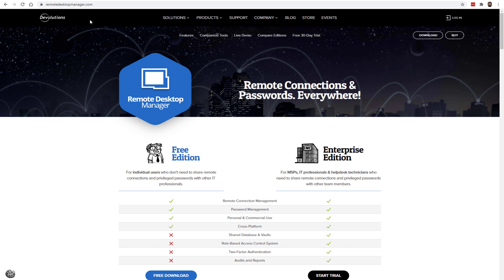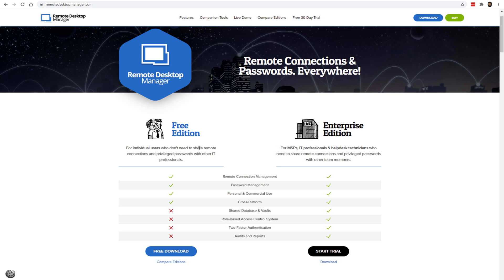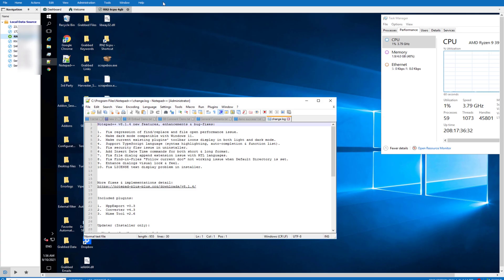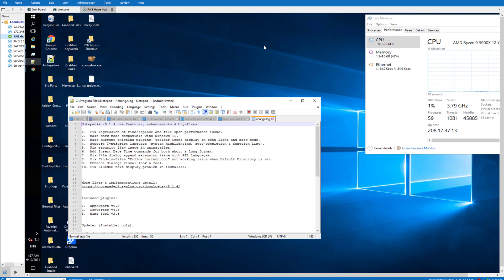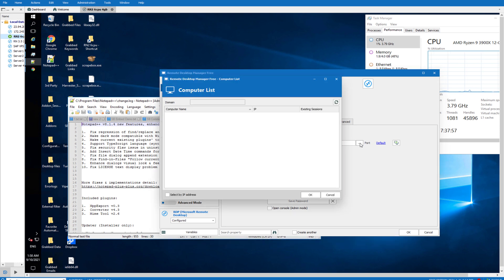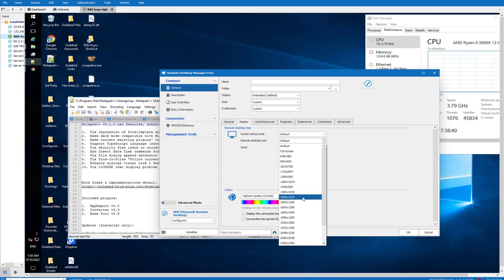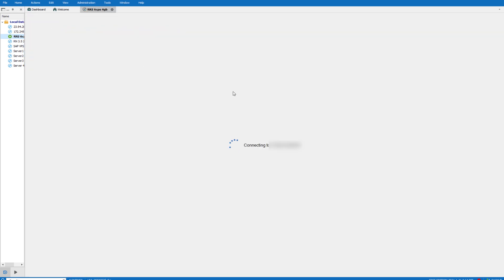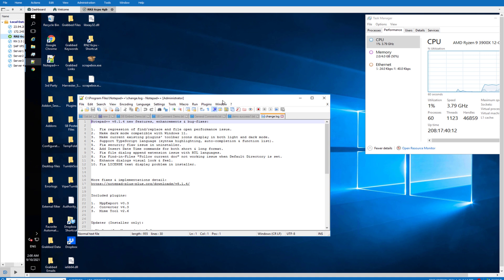Windows Remote Desktop Alternative Free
I have been using this Windows 10 Remote Desktop alternative for over a year and I love it.

Very easy to use and setup, manage multiple remote machines quickly and with easy tabs to manage.